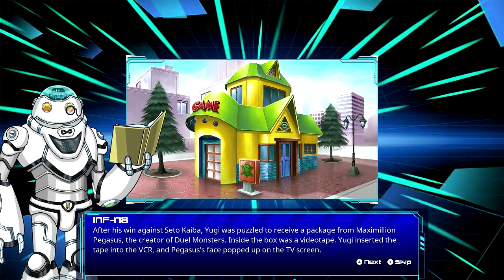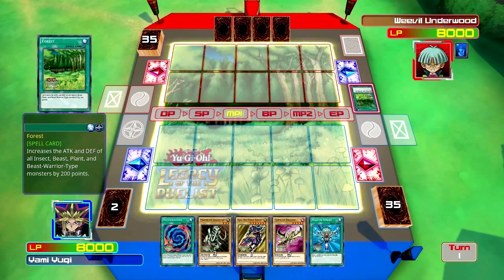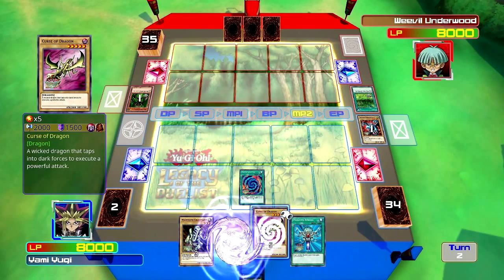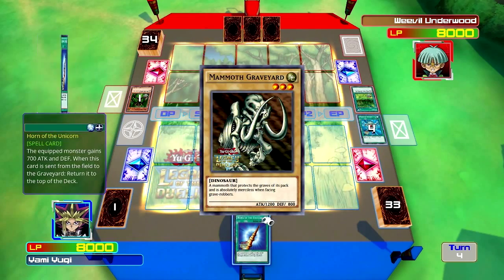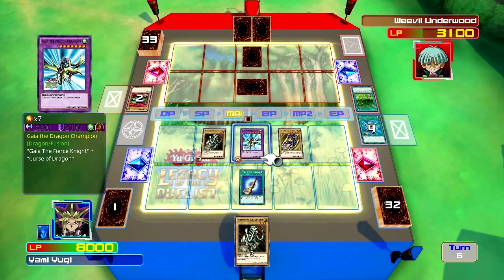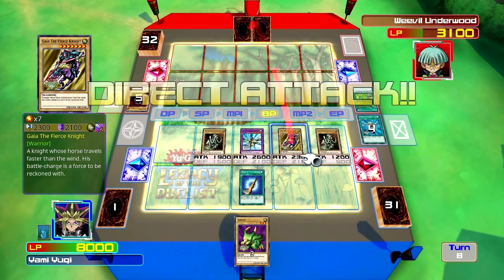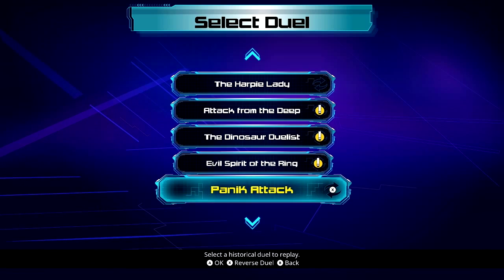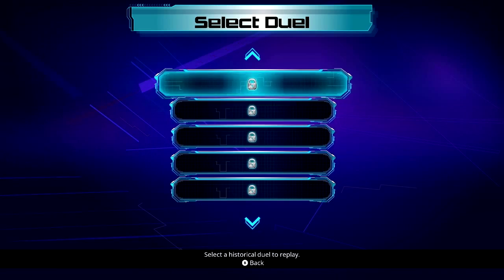Yu Gi Oh! Episode 6 - The Ultimate Great Moth - Weevil Underwood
Let's get this squeaky insect squished guys! Slam the like button for more YuGiOH!